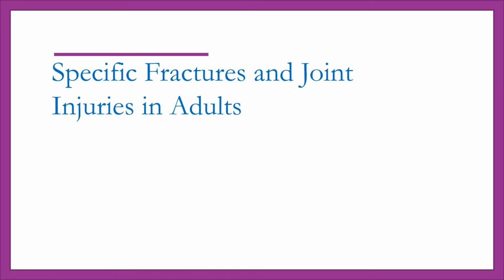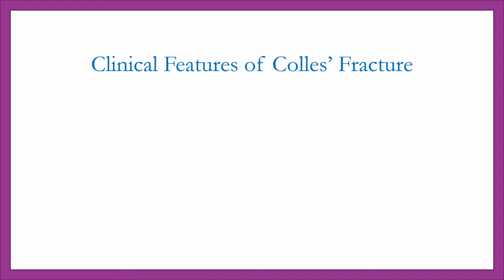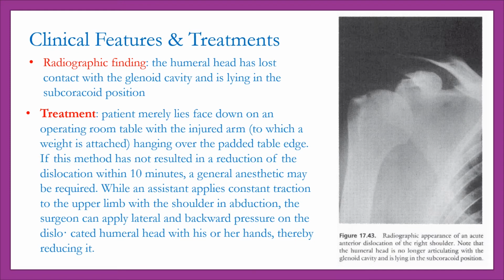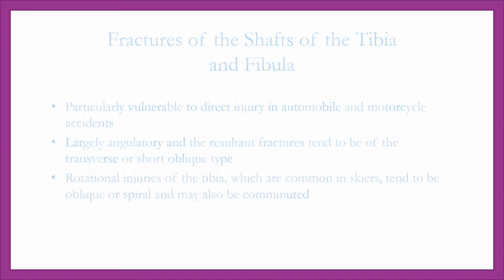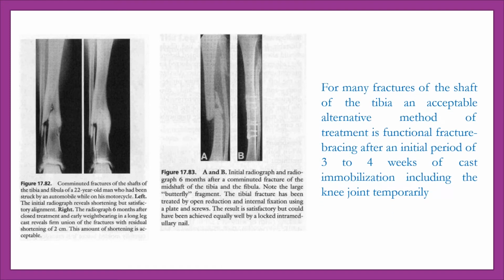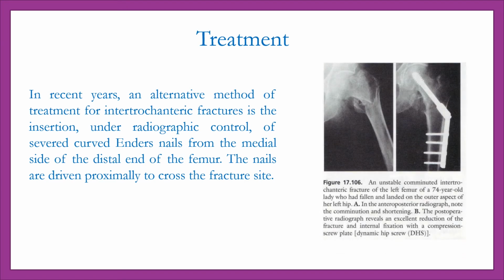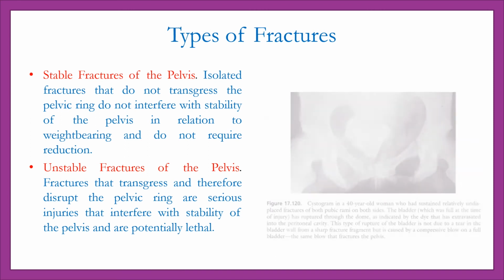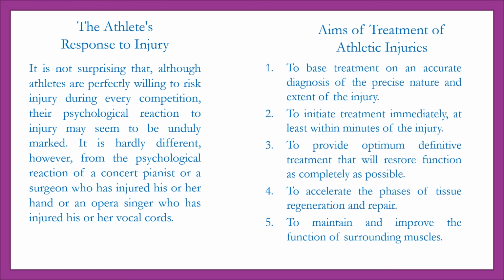Chapter 17: Specific Fractures and Joint Injuries in Adults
This chapter will discuss about the special features of fractures and dislocations in adults. We give some examples of fractures and dislocation that commonly occurred in adults.